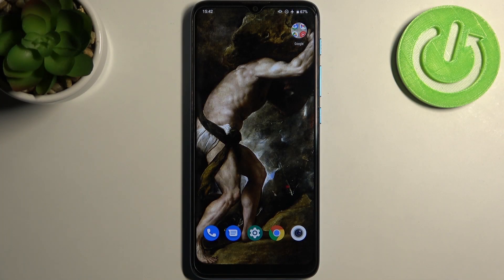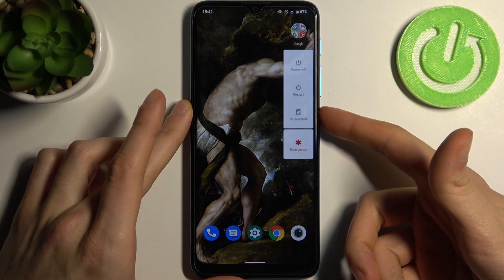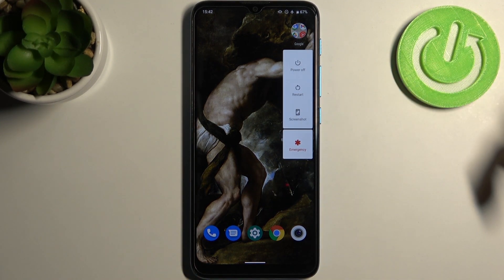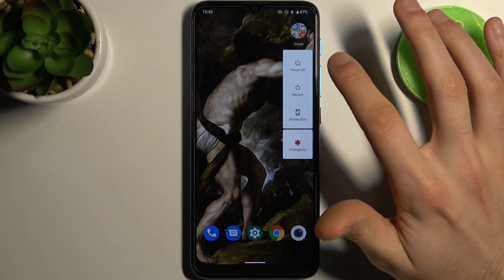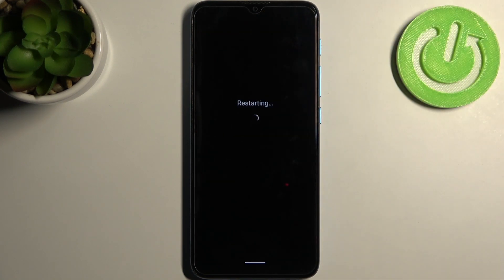How to Enter Safe Mode in MOTOROLA Moto E7i Power - Turn Safe Mode On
Find out more info about MOTOROLA Moto E7i Power:
When you are trying to fix an issue with third-party apps on your MOTOROLA Moto E7i Power, you should boot your device in safe mode first. Our specialist will show you how to do it, so follow him and do it successfully. In safe mode, all third-party apps will be disabled and you will be able to find out if they are causing the problem. We will also show you how to turn off safe mode and return to normal mode.